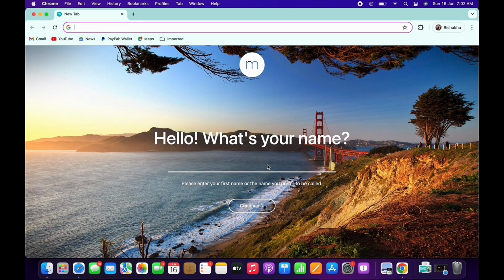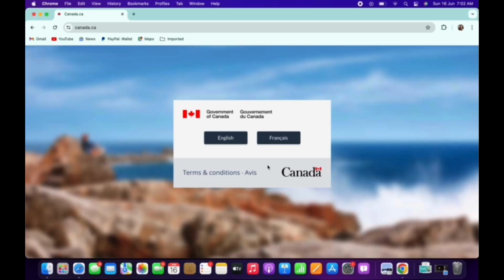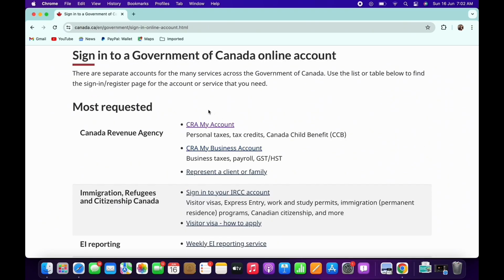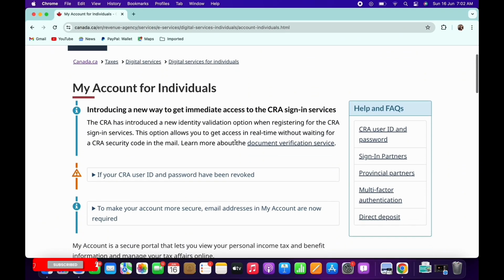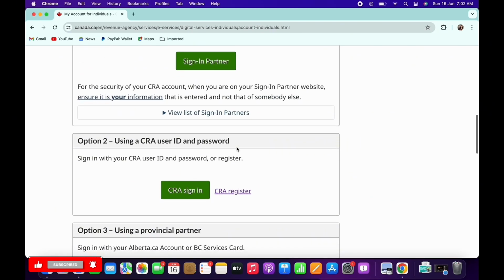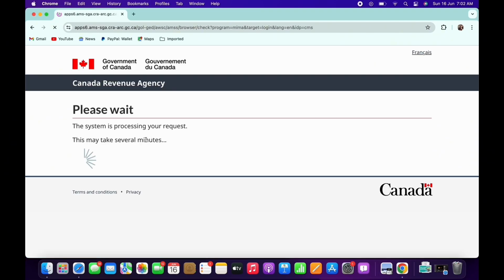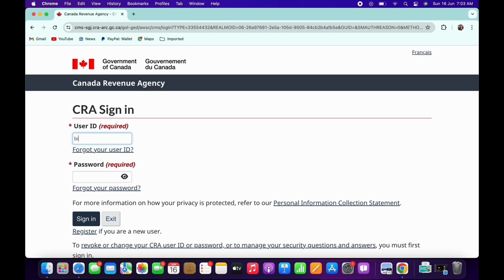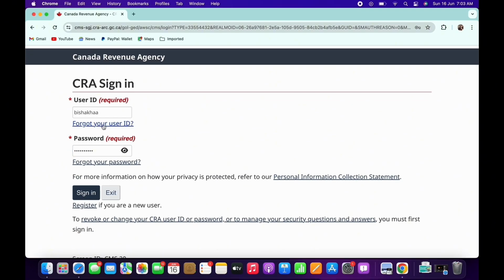How to Login to My CRA Account Online 2024 (Full Guide)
Need to access your CRA account online? This step-by-step guide for 2024 shows you how to log in to your Canada Revenue Agency (CRA) account securely.

In this tutorial:
0:00 - Introduction
0:05 - How to Login to My CRA Account Online (STEP-BY-STEP GUIDE 2024)

Discover how to easily access your CRA account. This video provides detailed instructions on visiting the CRA website, clicking on the login section, entering your CRA user ID and password, and navigating through your account dashboard to manage taxes, benefits, and more.

Learn how to securely log in to your CRA account online and stay informed about your financial matters!